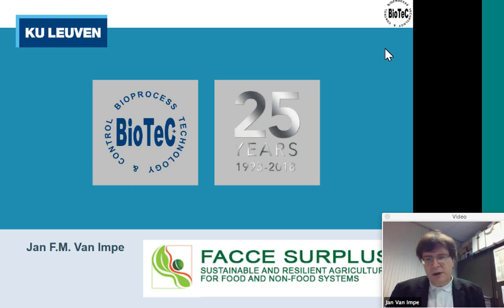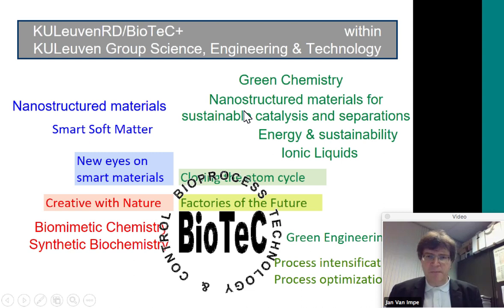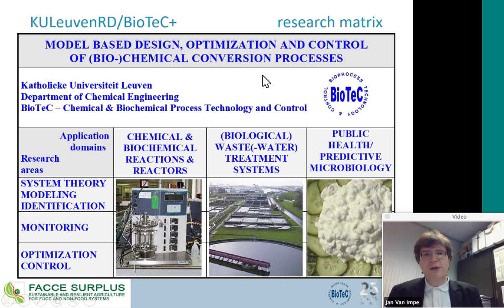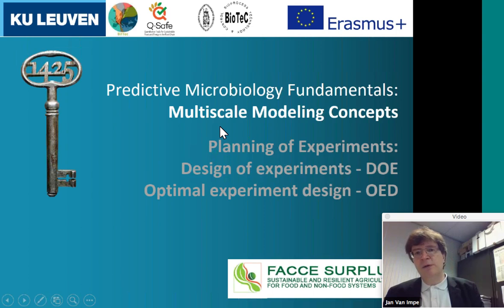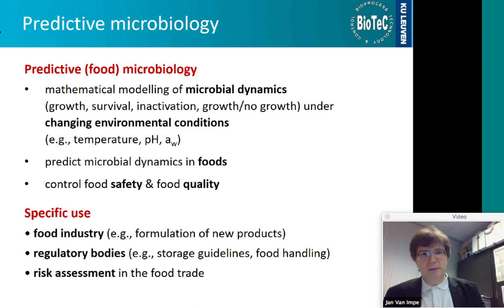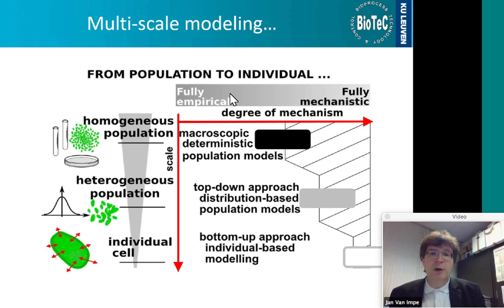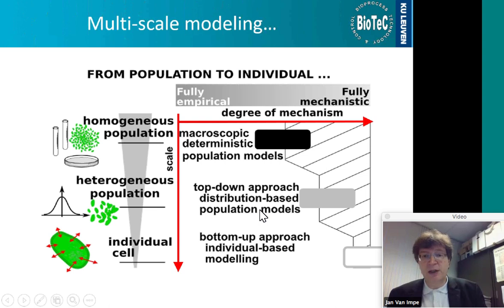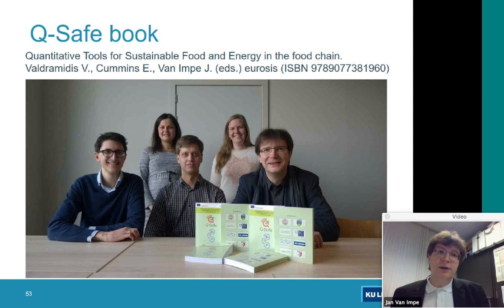12 - Multi-scale modelling in predictive microbiology (Jan van Impe)